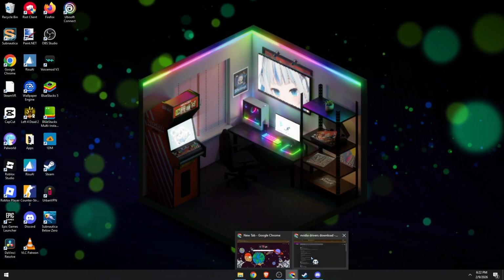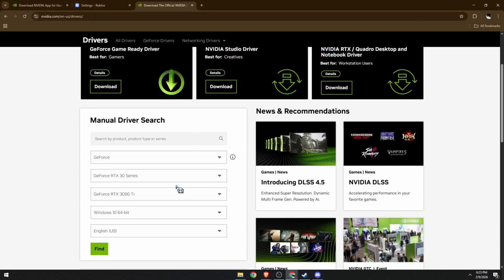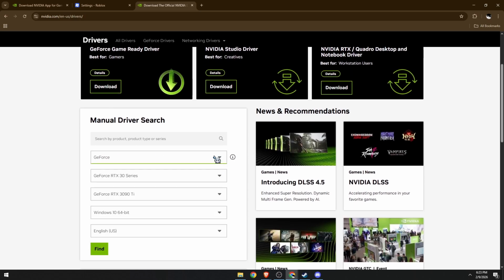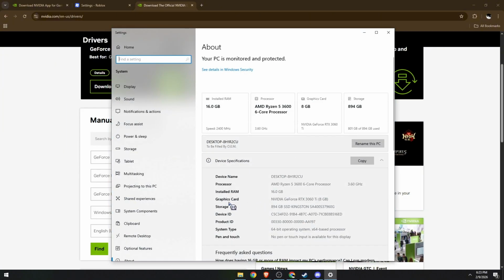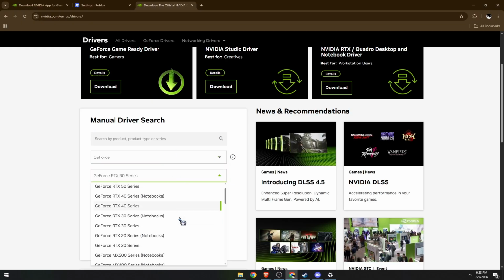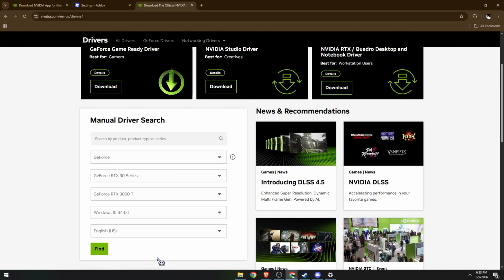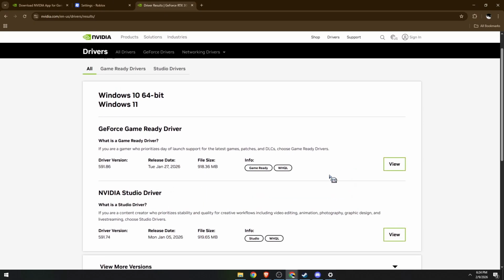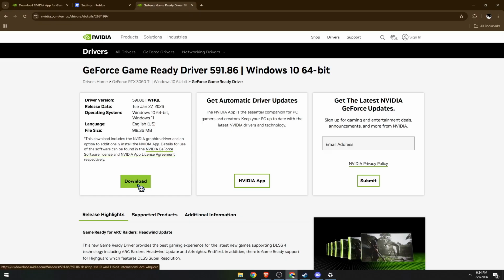How To Fix NVIDIA Profile Inspector Error Message in 2026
How To Fix NVIDIA Profile Inspector Issues on Windows 10 & 11 in 2026

NVIDIA Profile Inspector errors can prevent users from accessing or modifying advanced GPU driver profiles on Windows 10 and Windows 11. These issues may be caused by incompatible drivers, corrupted files, missing dependencies, or permission conflicts. Understanding how NVIDIA Profile Inspector interacts with installed drivers and system settings can help identify why the error appears and how to restore proper functionality. This guide provides a clear, high-level overview to help resolve common problems safely and effectively.